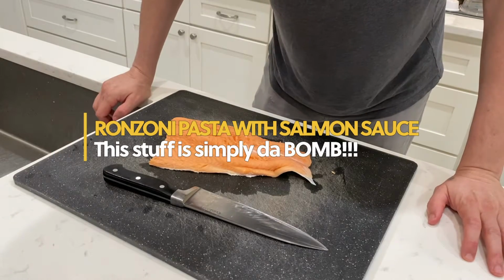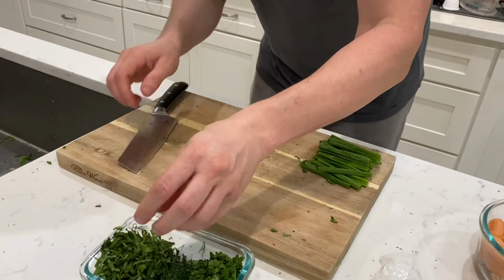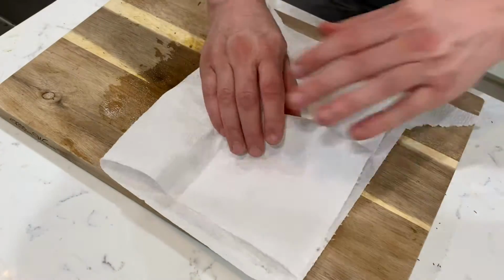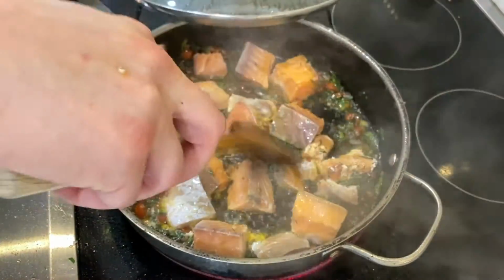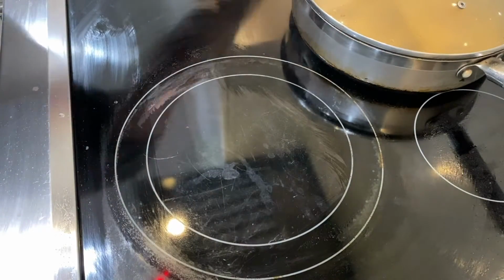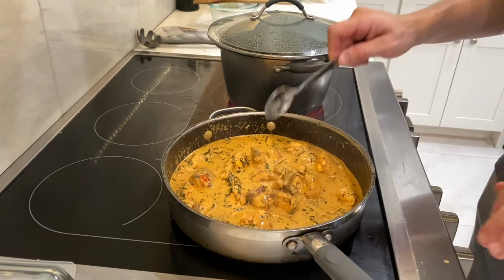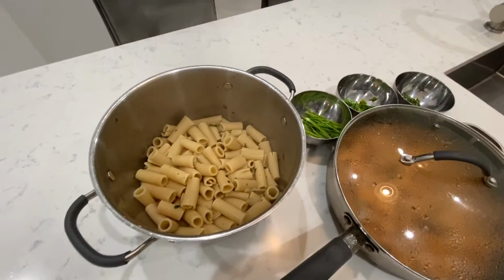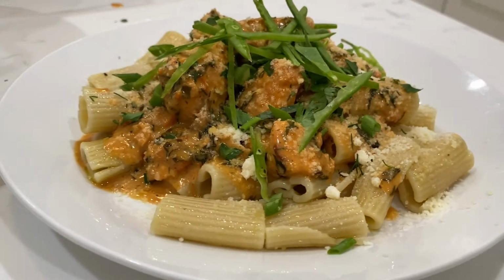RONZONI PENNE WITH SALMON SAUCE - This stuff is simply DA BOMB!!!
Watch how I whip up some insane pasta dish with fresh herbs seasoned salmon sauce and show you step by step everything that went into it. I had so much fun creating this dish, sharing some of my memories with you, and just overall having a great time. I really appreciate your stopping by and hope my cooking adventures help you get inspired to cook something of your own!